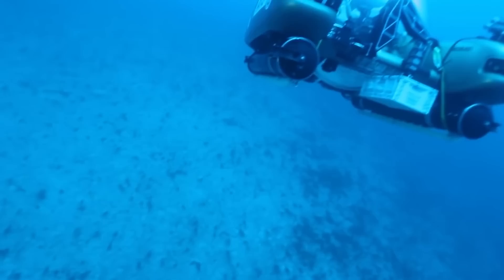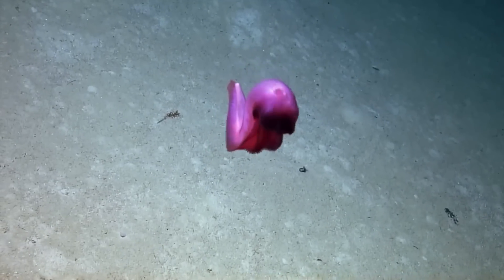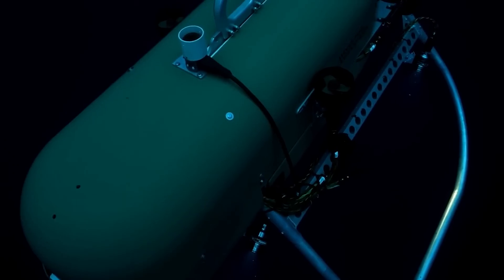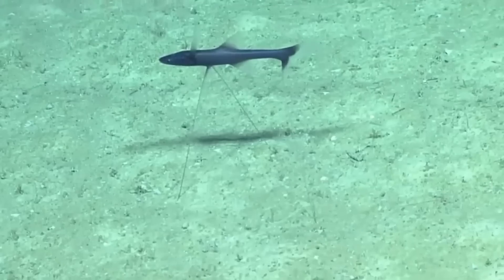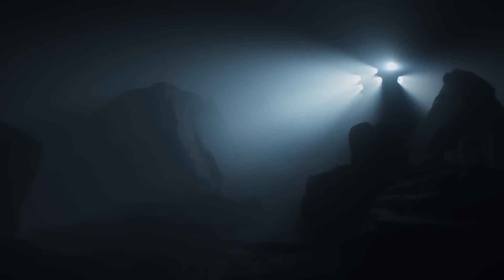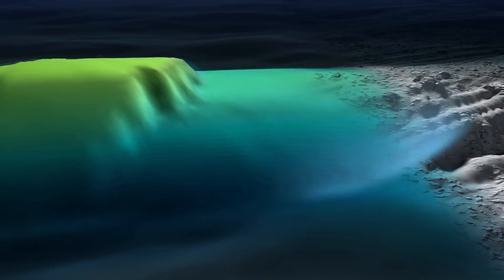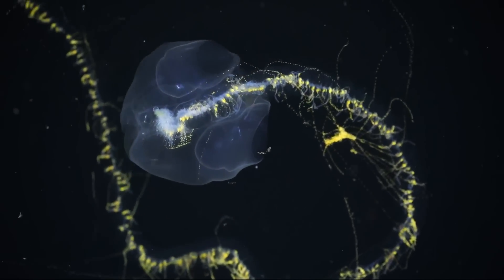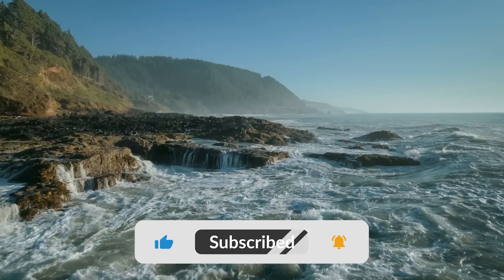Joe Rogan EXPOSES China's TERRIFYING Underwater Discovery!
Welcome to Truth Unveiled, where we explore the fascinating world of science, technology, and the universe! From the inner workings of the human body to the outer reaches of space, we delve into the latest and most interesting discoveries that are shaping our world. Whether you're a science buff or just looking for some mind-blowing facts, we've got you covered. Join us as we uncover the mysteries of the world around us and discover new frontiers in the fields of science and technology. Get ready for a journey that's both educational and entertaining!

1. The videos have no negative impact on the original works.
3. The videos are transformative in nature.
4. We use only the audio component and tiny pieces of video footage, only if it's necessary.